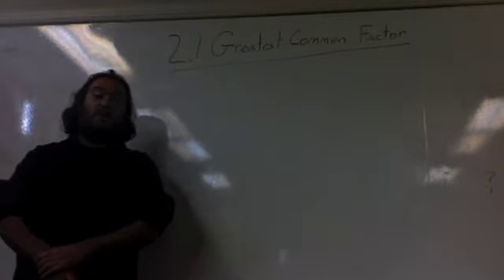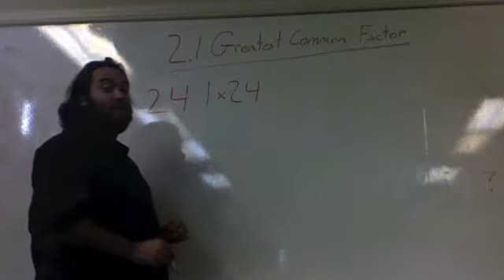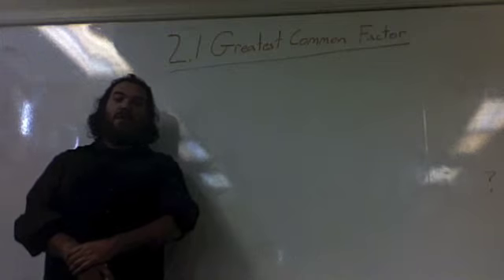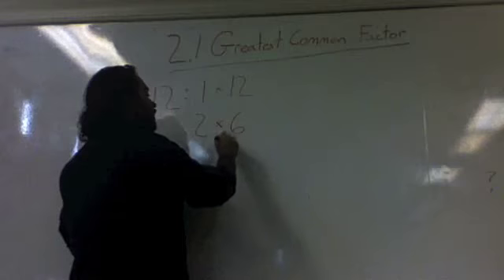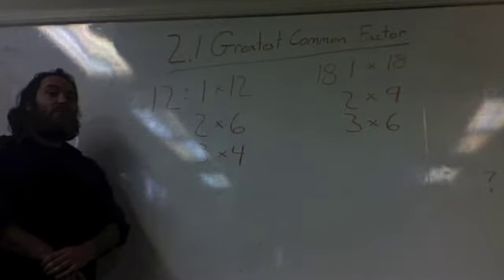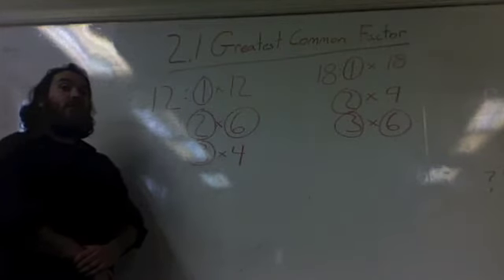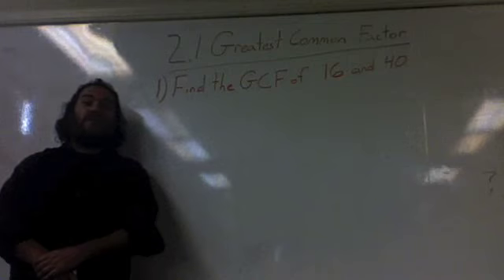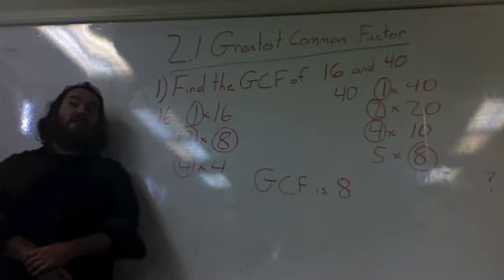Seventh Grade 2.1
7th Grade
Lesson 2.1